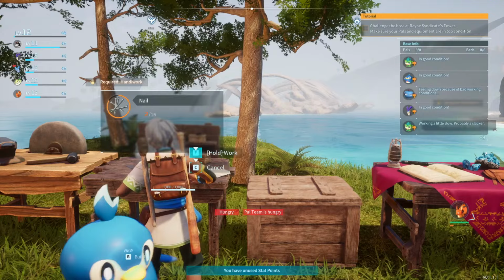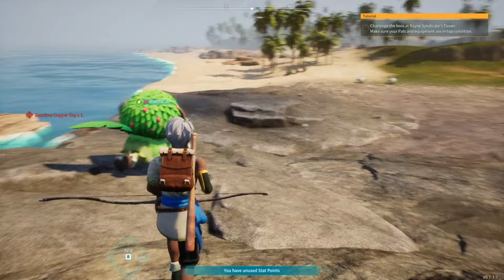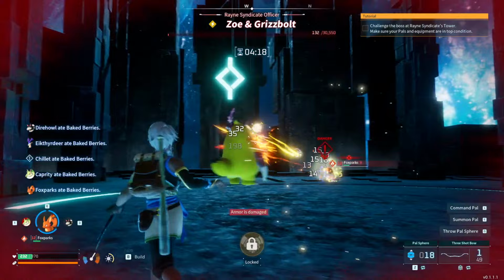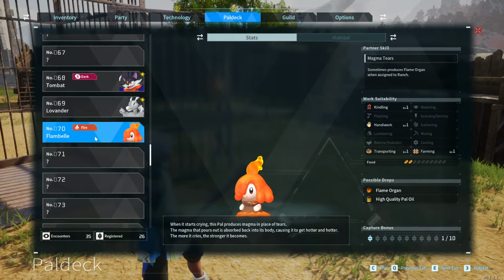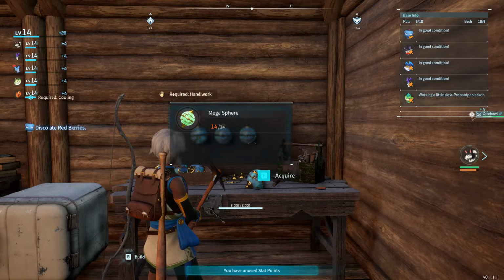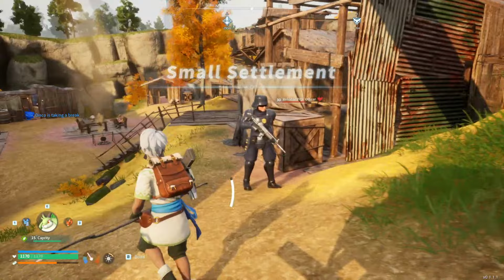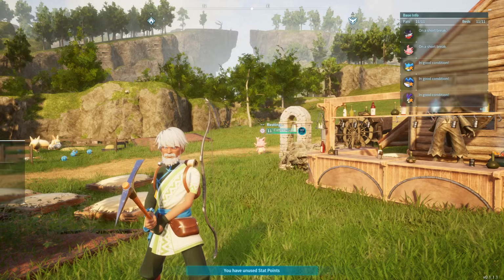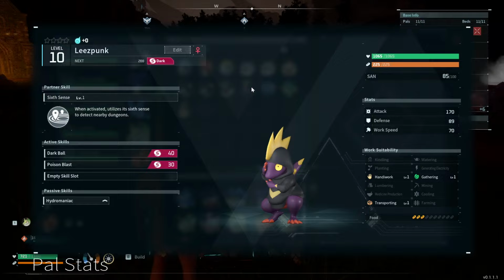Palworld Is Absolutely Amazing! Hunting Bosses & Cave Exploring!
Palworld - Fight, farm, build and work alongside mysterious creatures called "Pals" in this completely new multiplayer, open world survival and crafting game!